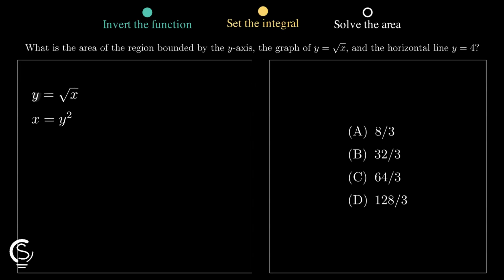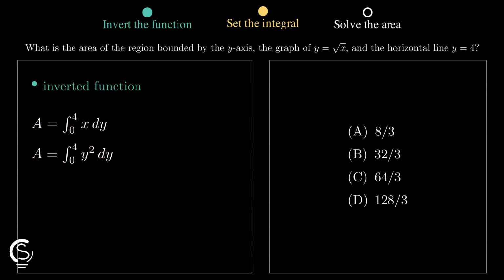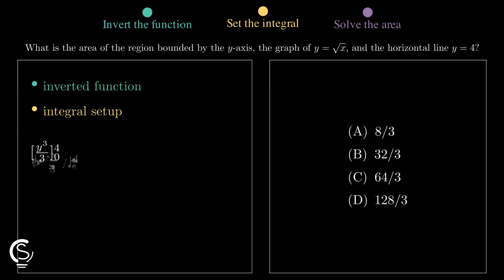2025 AP Calculus AB MCQ 15 in 60s ⏱️ | Area Between Curves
2025 AP Calculus AB MCQ 15 solved in 60 seconds! ⏱️ Watch this step-by-step breakdown of the Area Between Curves.

In this video, we find the area of the region bounded by the y-axis, the graph of y = square root of x, and the horizontal line y = 4. We will demonstrate how to invert the function to integrate with respect to y to solve this problem efficiently.